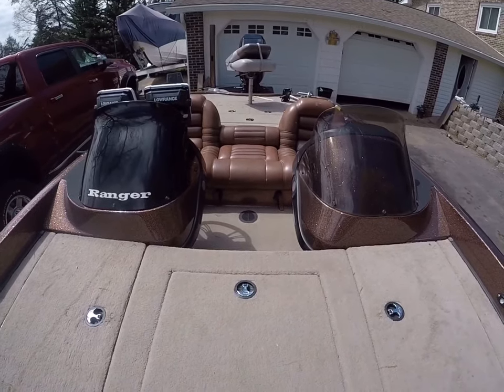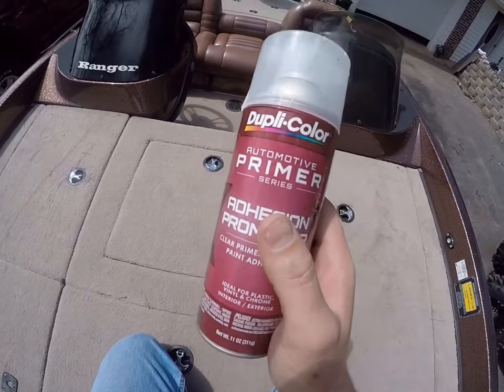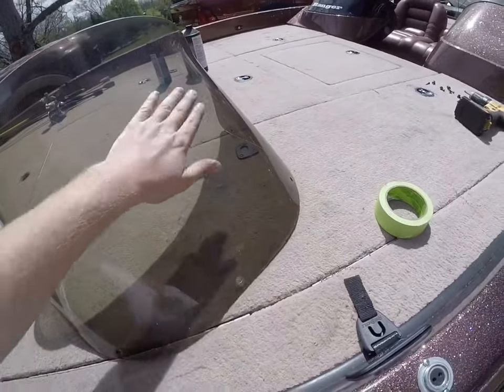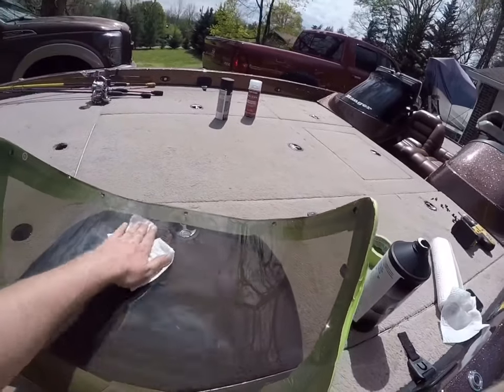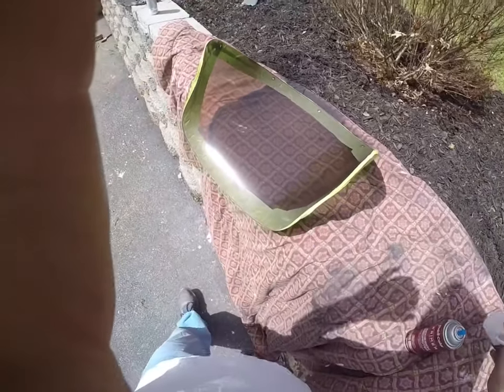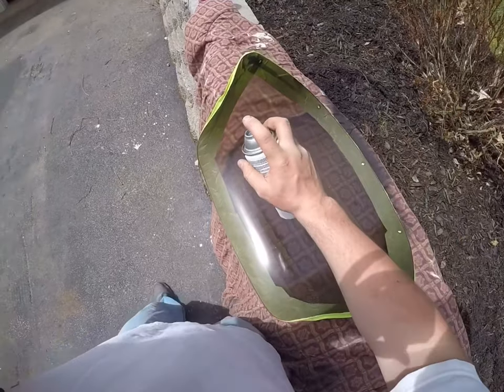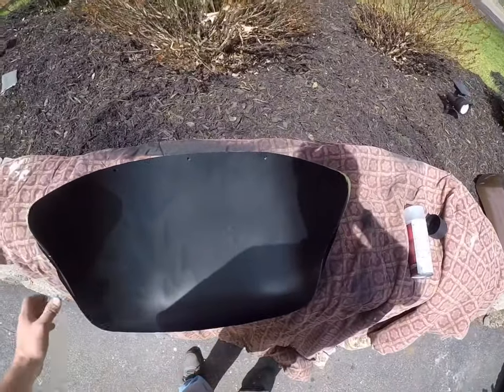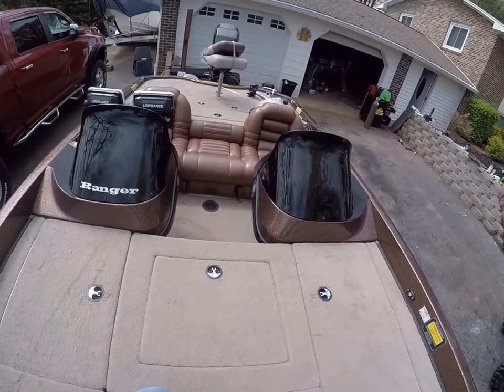How to: Blackout bass boat windshields